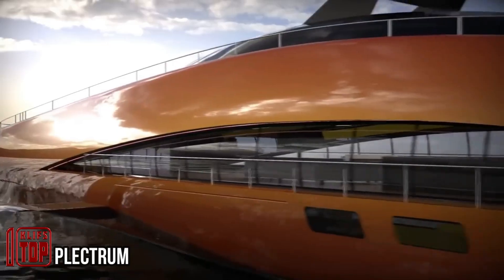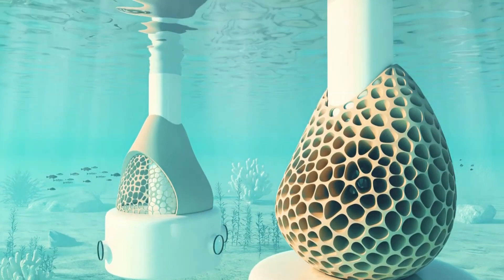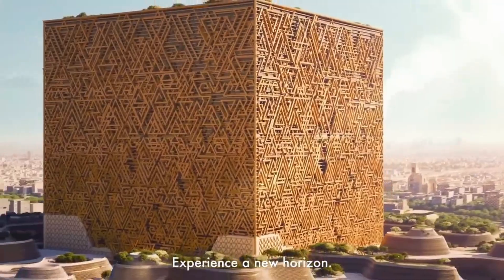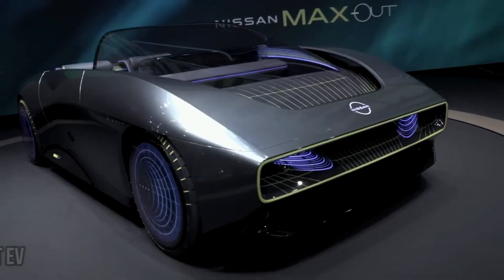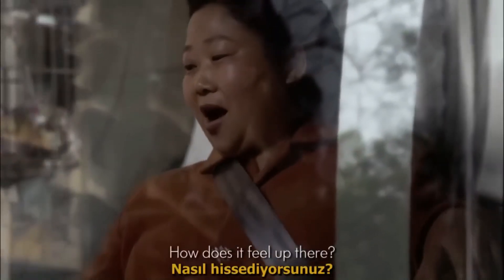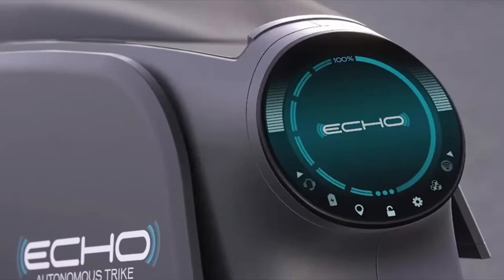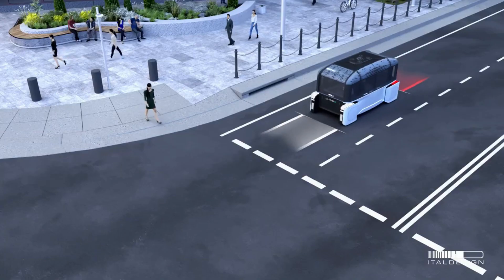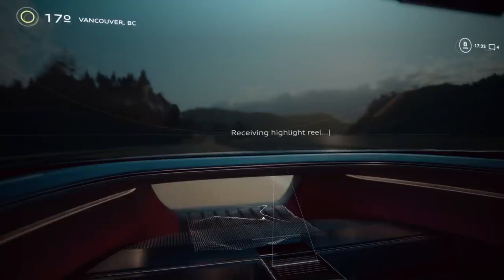INSANE CONCEPTS OF THE FUTURE THAT WILL BLOW YOUR MIND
00:00 - PLECTRUM
01:03 - OVERTURE
01:55 - SEAPOD
02:55 - MUKAAB
03:59 - CUSTOM BUGATTI RV
04:44 - BIOPOD
05:41 - NISSAN MAX-OUT EV
06:37 - ELEMMENT PALAZZO SUPERIOR
07:28 - VW HOVER CAR
08:19 - HUBLESS
09:13 - ECHO
09:58 - PANGEOS THE TERAYACHT
11:02 - CLIMB-E
11:33 - MG MAZE
12:24 - AUDI ACTIVESPHERE